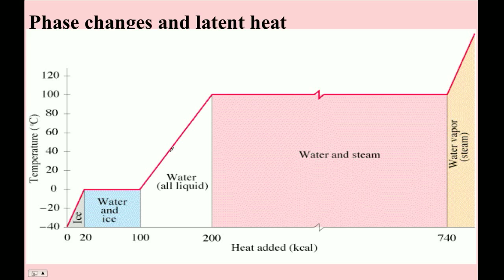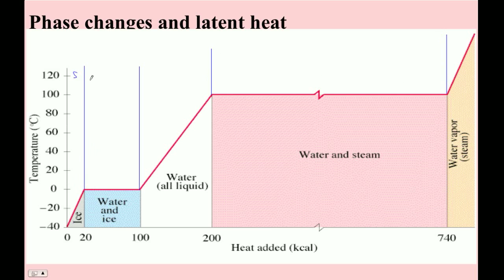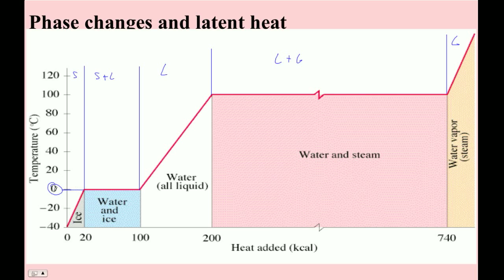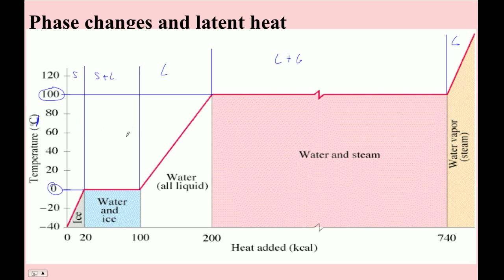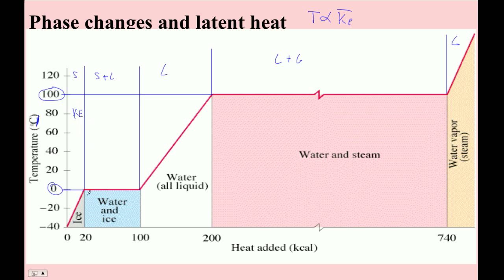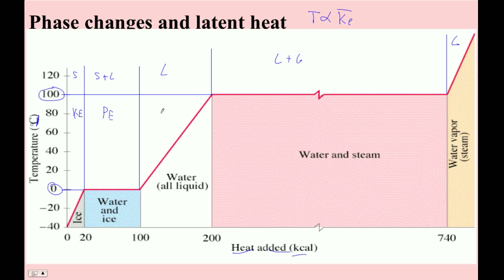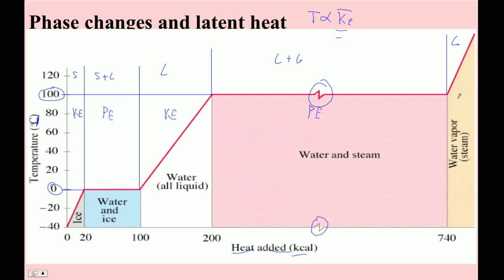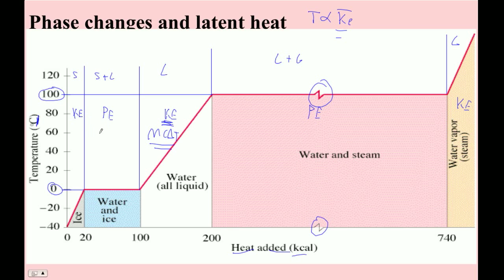HTPIB14D2 Phase Change Graphs